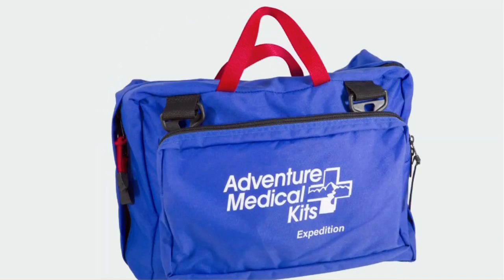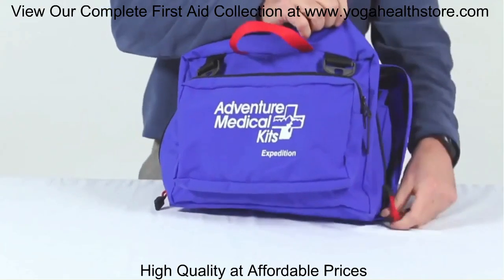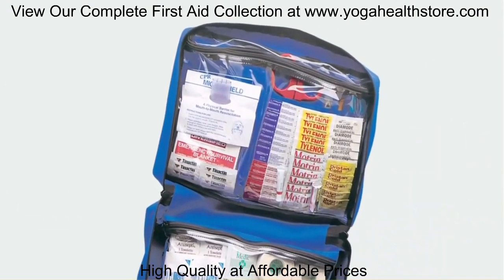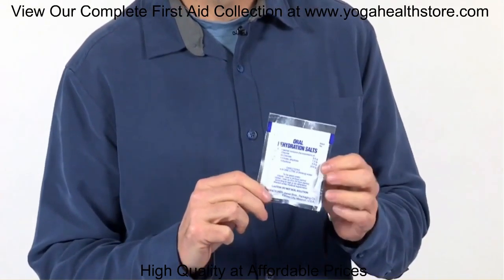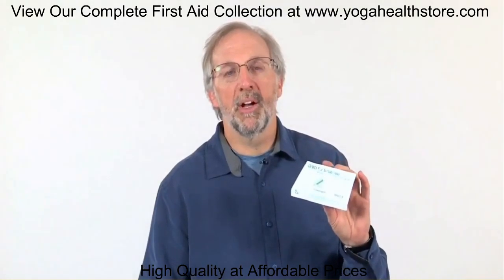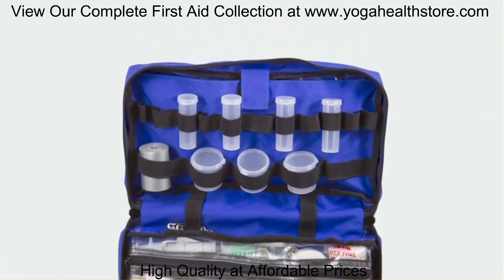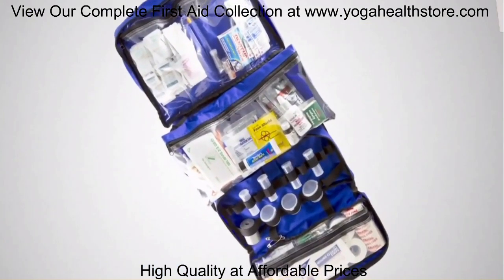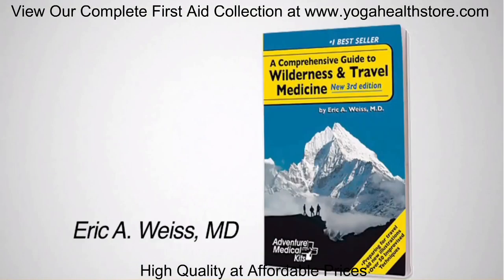Adventure Mountain Expedition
The Expedition is made for professional guides in charge of very large groups on extended trips. An extensive and deeply stocked array of medications, bandages, and dressings address day-to-day minor injuries and illnesses, while a selection of hospital-quality tools provide more advanced care. A 600-denier nylon bag with urethane clear-view windows with a -28 C cold crack rating is built for alpine environments, and a detachable inner kit is perfect for summit duty.